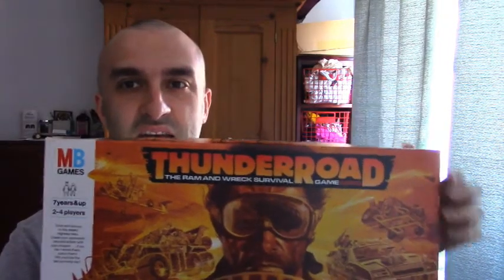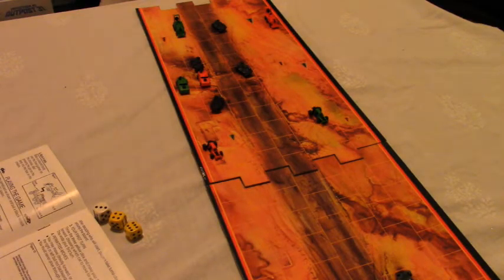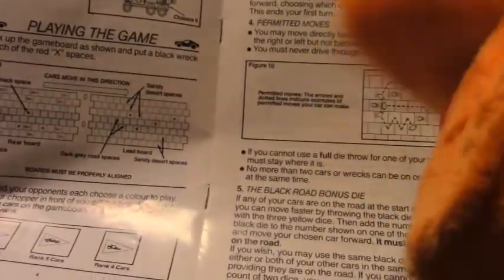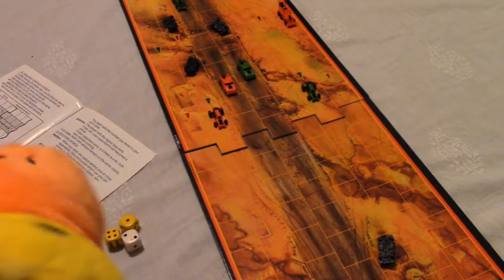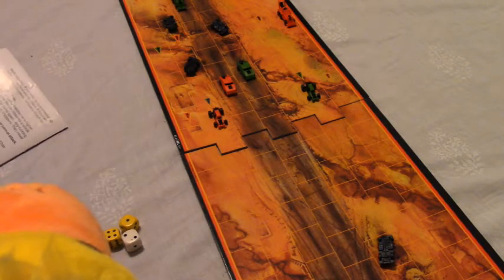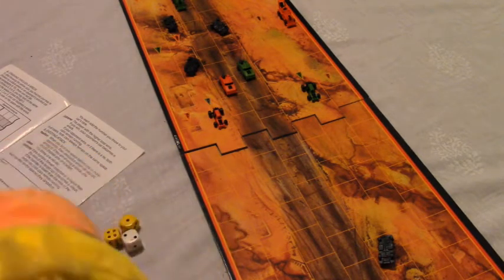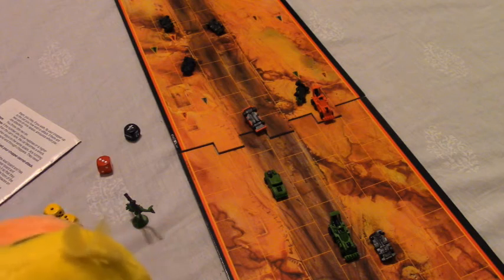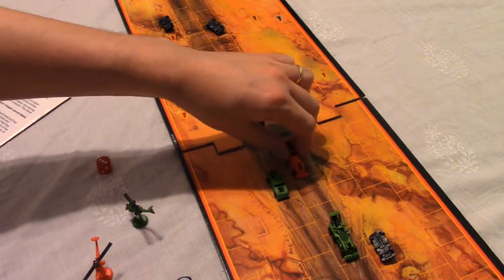GAME CLUB - THUNDERROAD (CLASSIC)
60 games completed and this ends the second season of GAME CLUB!
We have decided to look at Simon's favourite of his youth THUNDERROAD. Or if you like Mad Max 2 and 3 the game.